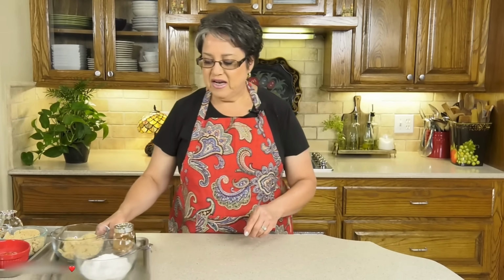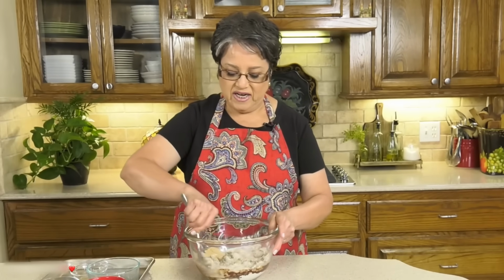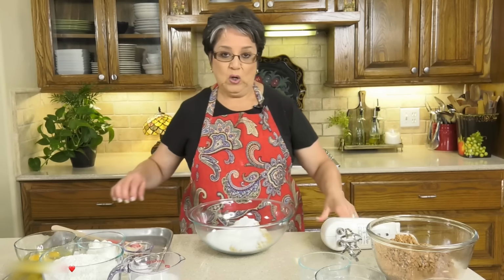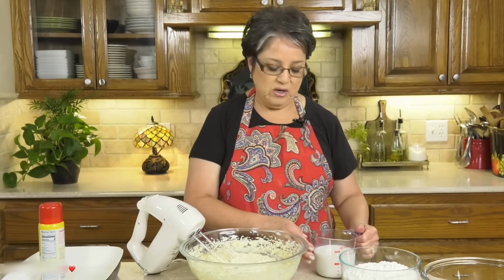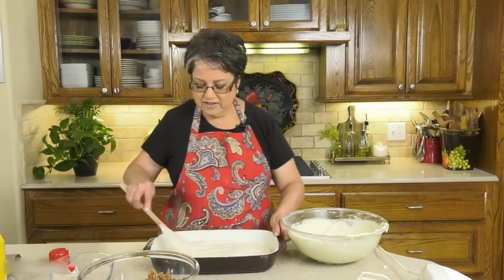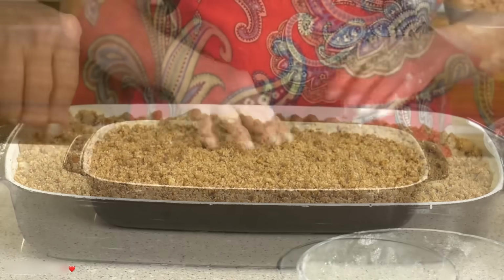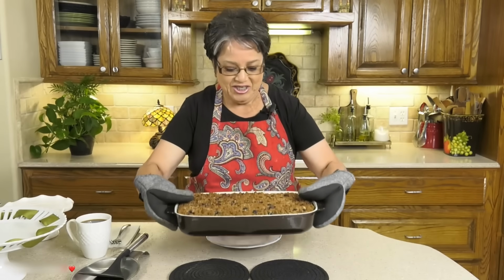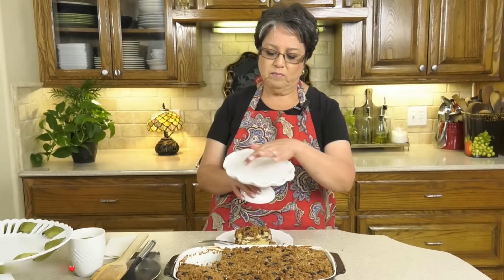My Ron’s Favorite Blueberry Pecan Coffee Cake ❤️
This is gonna be delicious,  and you're gonna love it! My Ron's favorite Bluberry Pecan Coffee Cake  is something I always have prepared, because we love it and because it's perfect when you have someone drop by. This Coffee Cake is very easy to prepare and it only takes a few ingredients you probably already have at home, and you can add you're favorite berry's. I hope you give it a try.❤️

INGREDIENTS FOR CINNAMON FILLING_________
1 C. Light Brown Sugar
1 C. All Purpose Flour
2 1/2 tsp Ground Cinnamon

Crumb Pecan Topping_________
7 Tbsp room temperature Salted Butter
1 C. Light Brown Sugar
1 1/2 Tbsp Ground Cinnamon
1 C. All purpose flour
3/4 C. Finely chopped Pecans

CAKE INGREDIENTS __________
1 1/4 C. Butter room temperature
1 1/4 C. Granulated Sugar
3/4 C. Light Brown Sugar
3 x-Large Eggs
1 1/2 Tbsp Vanilla Extract
3/4 C. SOUR Cream
1 tsp Kosher Salt
3 1/4 tsp Baking Powder
1 1/2 C. MILK (add a little more if needed)
3 2/3 C. All purpose flour
3/4 C. Blueberries
● Add in with Filling if you wish, might get heavy if you add too much.

CAUTION...THIS RECIPE CONTAINS PECANS, DO NOT EAT OR SERVE THIS DISH TO ANYONE WHO IS OR MIGHT BE ALLERGIC.